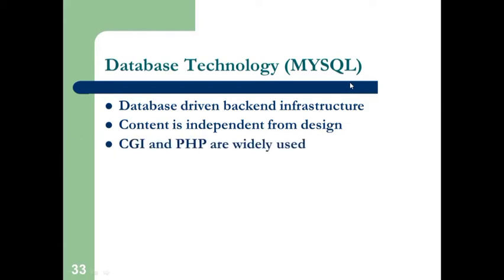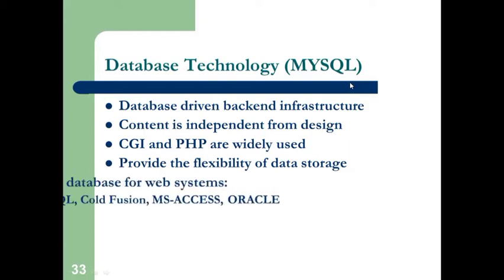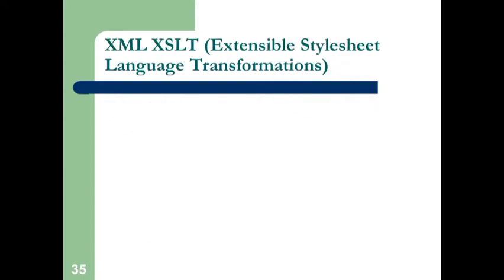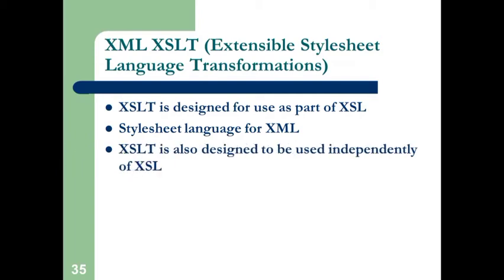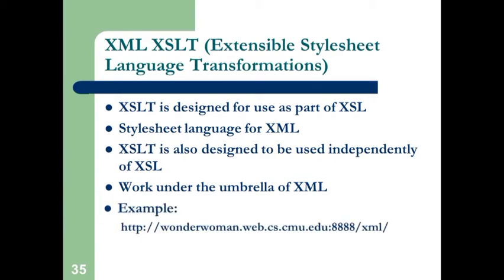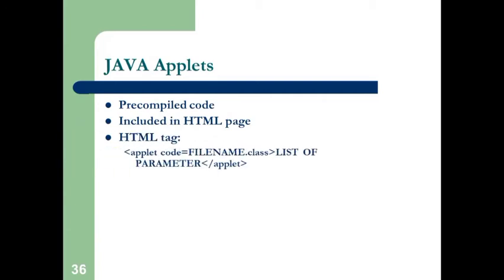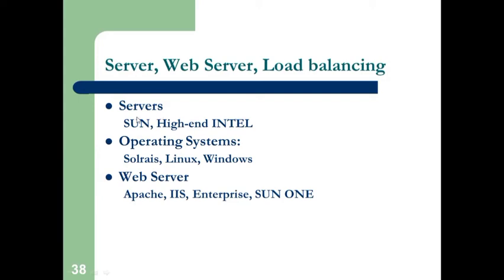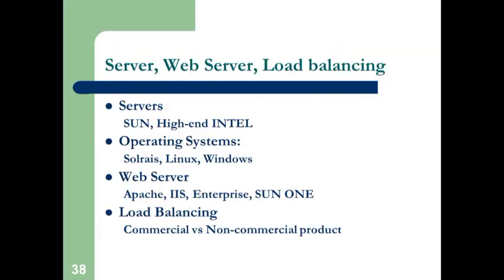web development for absolute beginners - part 5 (intro to HTML | CSS | PHP | Javascript | MySql )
In this video you will learn about web servers mysql database tecnology and working process of servers and xml and many other web technologies